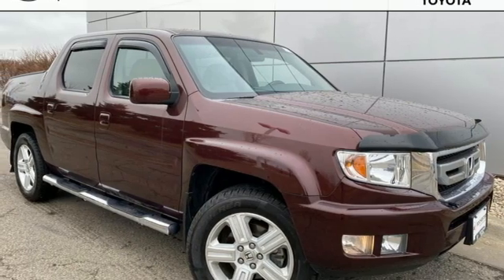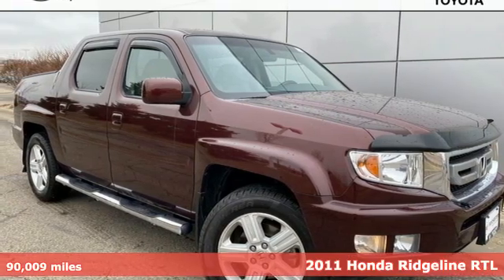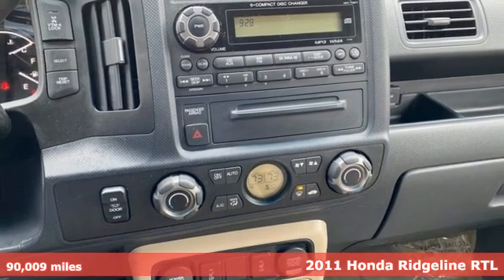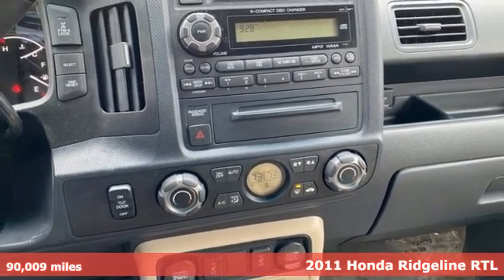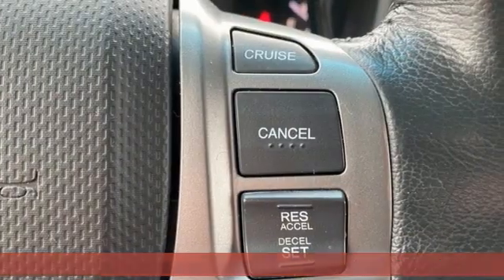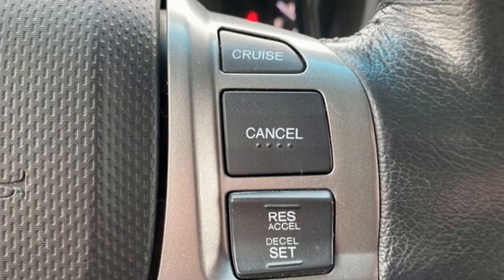Used 2011 Honda Ridgeline Rochester, MN TB41611 - SOLD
Year: 2011
Make: Honda
Model: Ridgeline
Trim: RTL
Engine: 3.5L V6 SOHC VTEC 24V
Transmission: 5-Speed Automatic
Color: Red
Interior: Beige
Mileage: 90009
Stock #: TB41611
VIN: 5FPYK1F57BB003303

Address:
4365 Canal Place Southeast